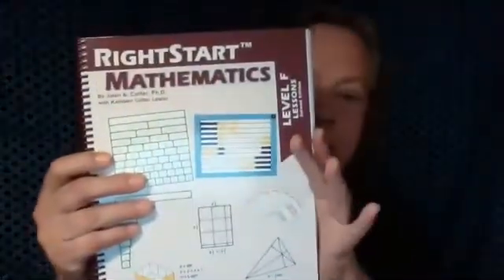RS2 Level F Overview: Intro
RightStart Math will be providing an overview walk-through of the Level F lessons, second edition, for those who are using the curriculum. Each Sunday late afternoon, Teresa Foltin will review the upcoming week's lessons, beginning on Labor Day and ending a couple weeks after Memorial Day weekend. This will help guide the teacher through the program so that they can help their children understand, apply, and enjoy mathematics.

Teresa also recommends that you prepare for the upcoming school year by reading the General Thoughts on Teaching Mathematics and about RightStart Math in the pages preceding the Table of Contents in the lesson book. This will help you understand the philosophy and approach of RightStart Math before you begin the school year.